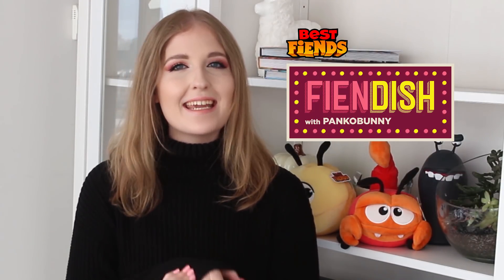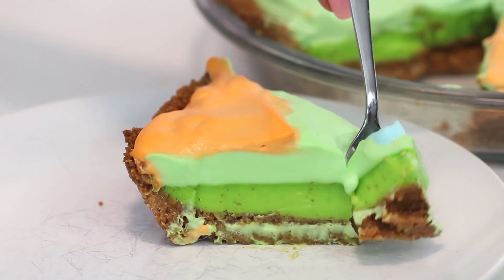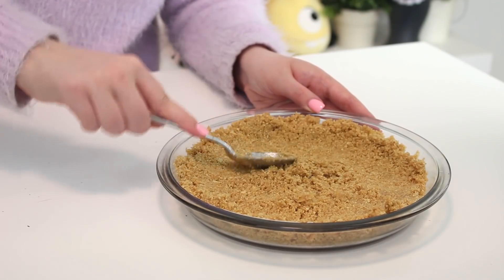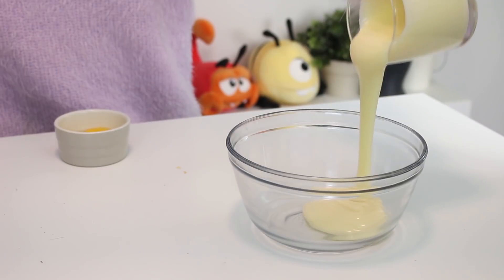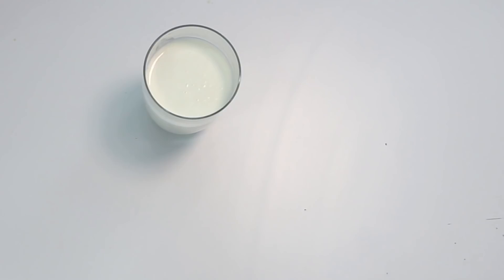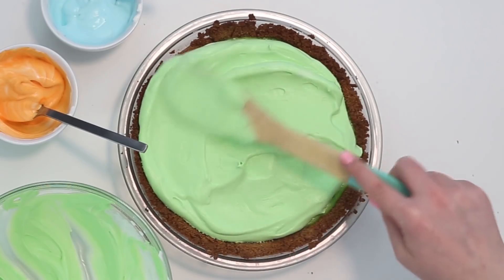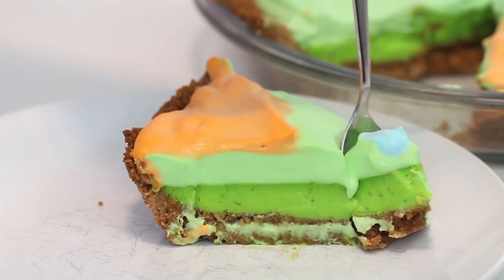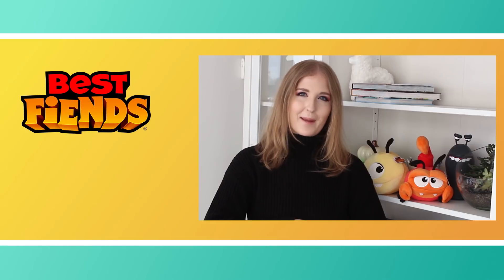Karma Key Lime Pie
In this episode of FIENDISH, PankoBunny teaches us how to make Karma Key Lime Pie! Zesty, creamy, delicious, and ADORABLE! Recipe below!

Ingredients

Crust:
1 1/2 cups graham cracker crumbs
6 tbsp unsalted butter, melted
3 tbsp granulated sugar

Filling:
1 can condensed milk
4 large egg yolks
½ cup key lime juice
1 tbsp key lime zest

Topping:
1 ½ cups heavy cream, chilled
2 tbsp granulated sugar
green, blue and orange food coloring
chocolate chips

Directions

Make the crust:
1. Combine the graham cracker crumbs, unsalted butter and sugar. Press into a 9” pie plate and bake at 375F for 12 minutes, or until golden brown. Set aside.

Make the filling:
1. Combine the condensed milk, egg yolks, key lime juice, zest and green food coloring in a bowl.
2. Pour this into the pie crust and bake at 325F for 15-17 minutes until the filling is mostly set, but still slightly jiggly in the center. Cool completely.

Make the topping:
1. Beat the cream and granulated sugar with an electric mixer until soft peaks form.
2. Place 2 dollops of cream in separate bowls and dye them blue and orange. Dye the larger batch of cream green.
3. Spread the green cream onto the entire surface of the pie. Draw the stripes and belly with the orange cream, the eyes with the blue cream and eyelids with some remaining green cream. Create the pupils with the chocolate chips and enjoy!